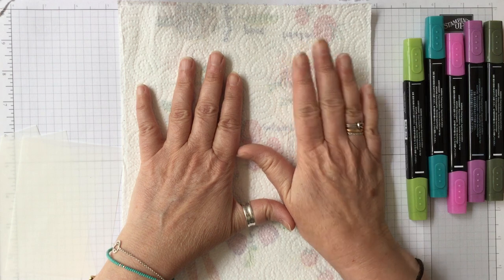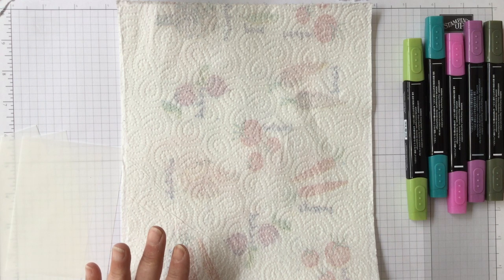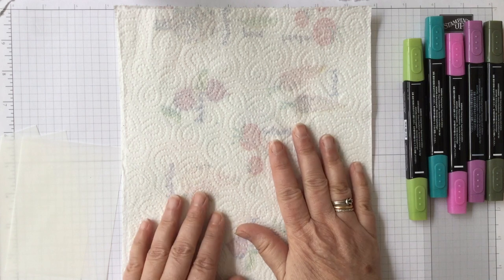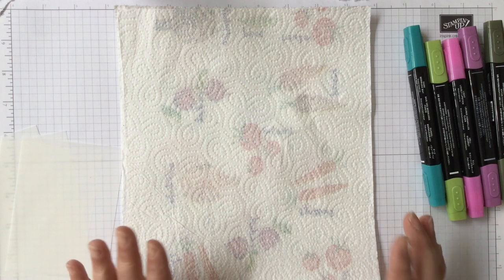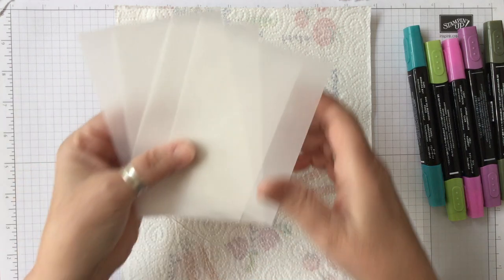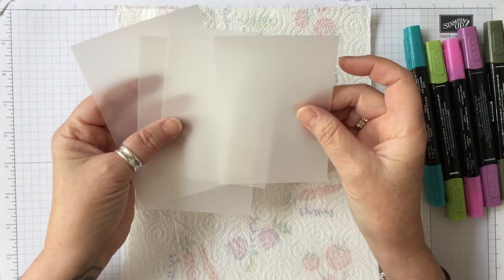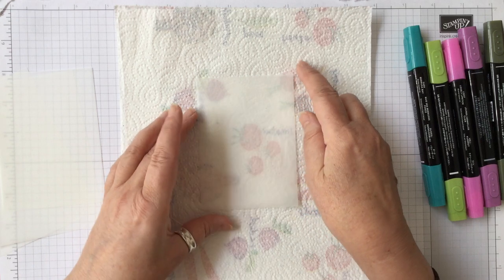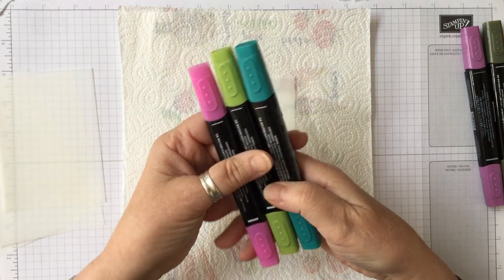Make unique backgrounds using vellum and alcohol markers technique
Hate a mess, then this technique is a simple way to create these fun backgrounds with the minimum of fuss.